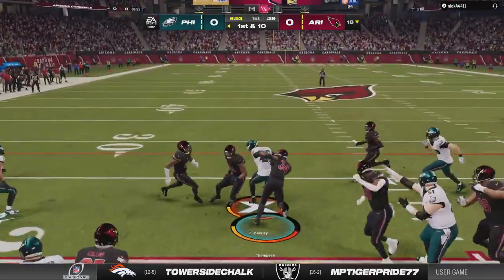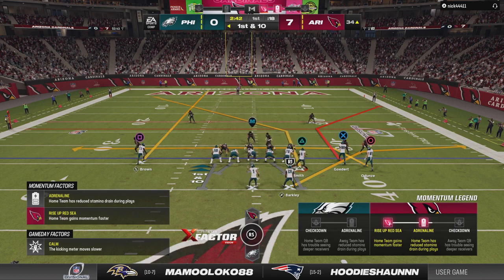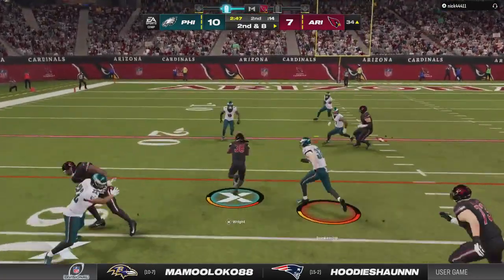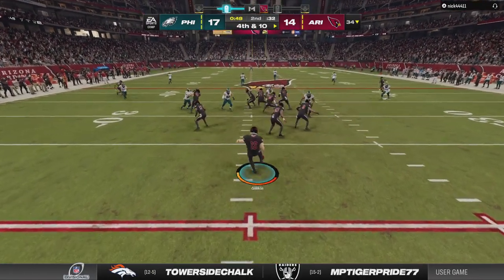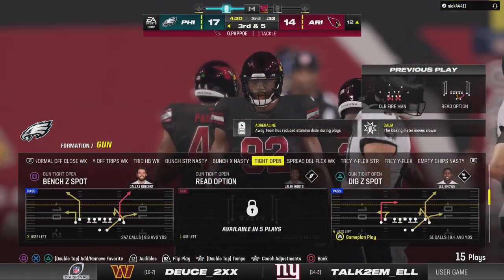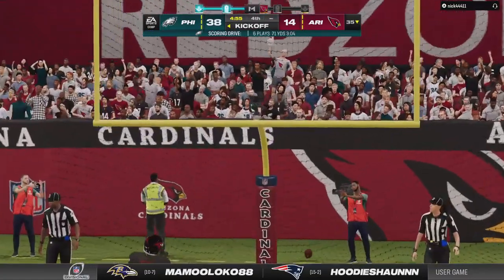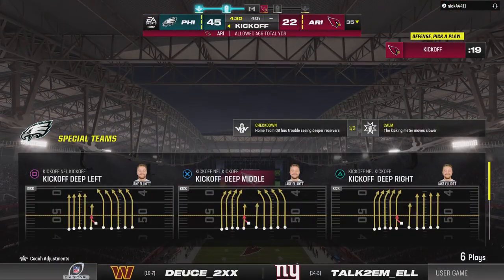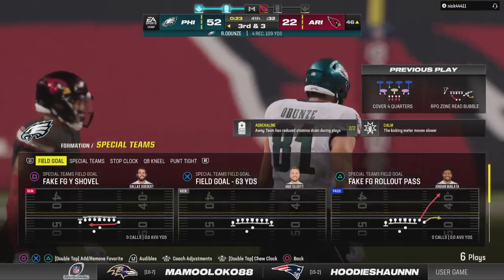Divisional Round - No Comms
Fun Fact, this user is the same one that beat me as the Raiders in the AFC Championship. :(

00:00 - Intro
02:40 - Nobody moved -_-
09:19 - TOO LITTLE
18:50 - FREEEEEEEEEE, FREEEEEE FORRRRRRMING
21:36 - WOW
28:20 - Another One